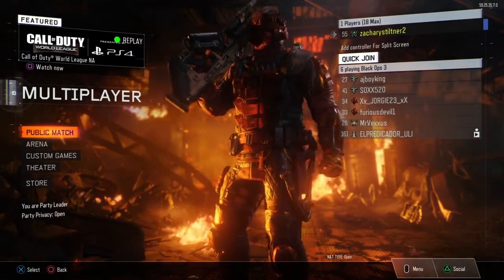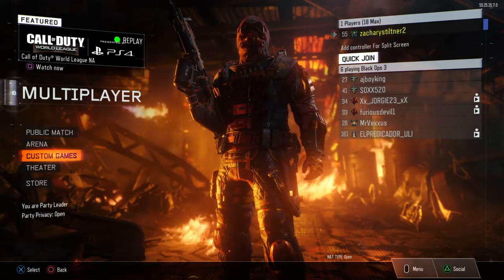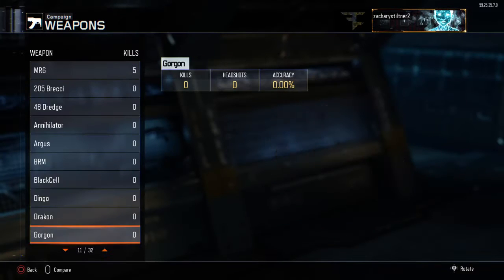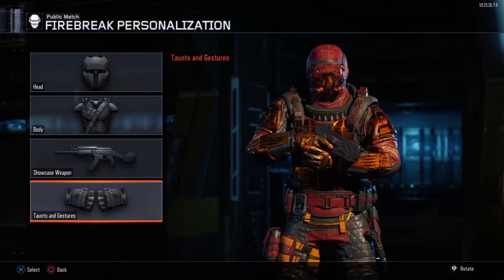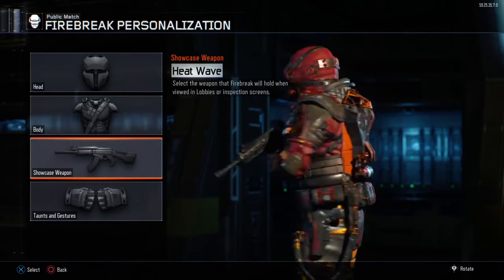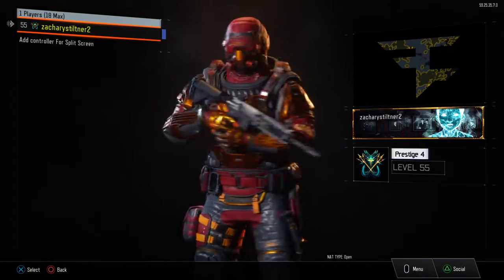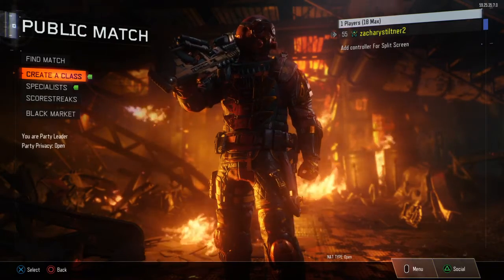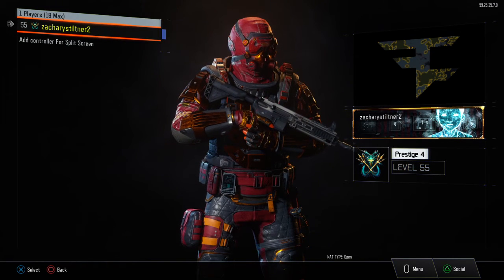BO3 M27 GUN GLITCH!! NEW!